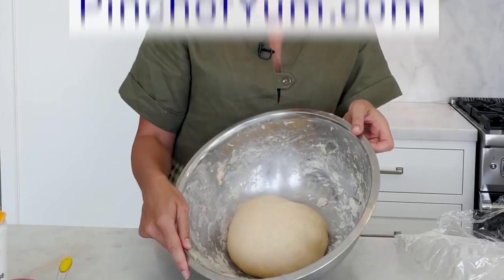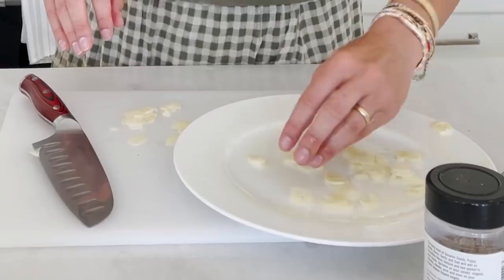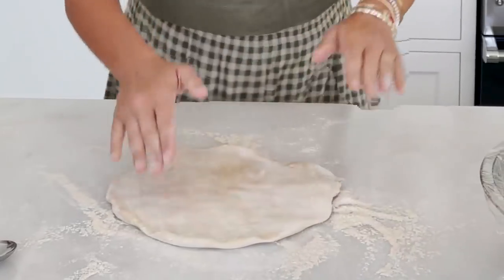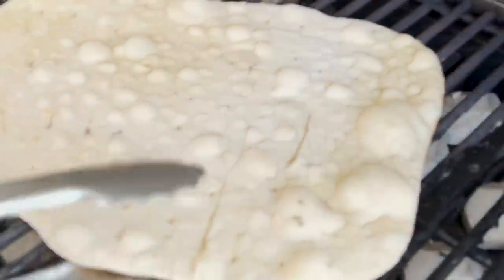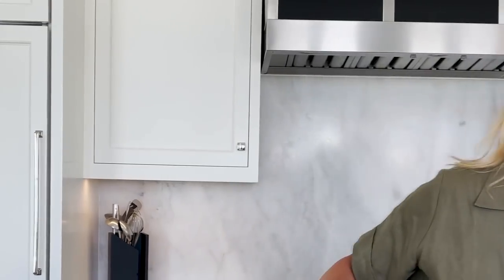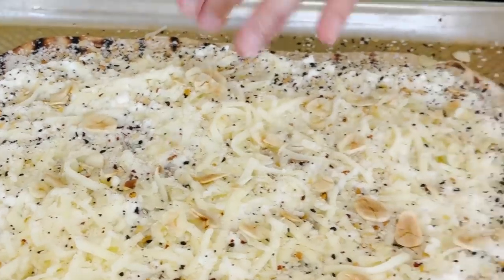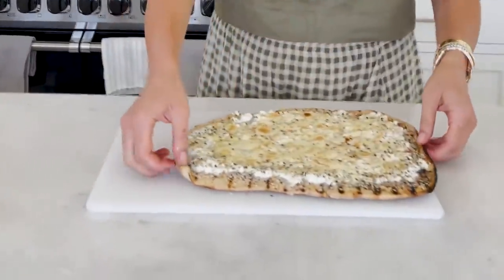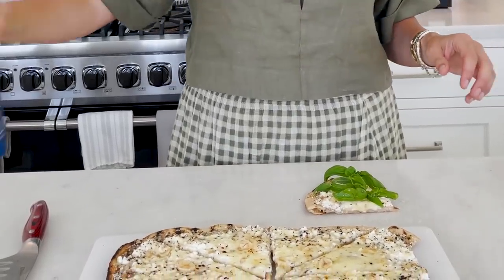Daphne Oz Makes White Pizza with Everything Bagel Crust | WeightWatchers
Join TV host, cookbook author, WeightWatchers ambassador, and mom Daphne Oz  as she makes a WW-friendly white pizza with everything bagel crush on the grill. (Everything bagel spice = pure genius, and you can get it at practically any grocery store.) This recipe is excerpted from WW's new Year-Round Grilling Cookbook (link to buy below).

INGREDIENTS:
∙6 sprays cooking spray⁣⁣
∙3 large cloves, thinly sliced garlic cloves⁣⁣
∙1 Tbsp, for rolling out dough all-purpose flour⁣⁣
∙10 oz, at room temperature whole wheat pizza dough⁣⁣
∙⅔ cup part-skim ricotta cheese⁣⁣
∙¼ tsp kosher salt⁣⁣
∙½ cup shredded part-skim mozzarella cheese⁣⁣
∙3 Tbsp, divided grated parmesan cheese⁣⁣
∙¼ tsp crushed red pepper flakes⁣⁣
∙1 Tbsp everything bagel seasoning blend⁣⁣

VIDEO CHAPTERS:
0:00 Introduction
00:19 Prepping the dough
00:47 Make the garlic chips topping
02:30 Roll the dough
03:47 Grill first side of the dough
04:50 Add the cheese
06:02 Add the everything bagel seasoning
06:34 Add the garlic chips
07:14 Grill the other side of the dough
08:35 Voila!!
HOW TO MAKE IT:
1. Off heat, coat grill rack or grill pan with nonstick spray. Preheat gas grill or grill pan to medium-high, or prepare medium-high fire in charcoal grill.⁣⁣
2. Coat microwave-safe plate with nonstick spray. Arrange garlic in single layer on plate and coat with nonstick spray. Microwave garlic on Medium until golden, 3 to 4 minutes. Let cool. (Garlic will get crispier as it cools.)⁣⁣
3. On lightly floured surface, roll or stretch dough to 11-inch circle. Coat top of dough with nonstick spray. Arrange dough, coated-side down, on hot grill rack. Grill until bottom of crust is charred and marked from grill, 2 to 3 minutes. Transfer crust to cutting board or pizza peel and coat top with spray. Turn crust over, marked-side up.⁣⁣
4. Spread ricotta over crust, leaving 3⁄4-inch border, then sprinkle with salt. Sprinkle mozzarella, 1 tbsp Parmesan, and crushed red pepper over ricotta. Arrange garlic on top. Sprinkle remaining 2 tbsp Parmesan around edge of crust, then sprinkle everything bagel seasoning over Parmesan. Arrange pizza on grill rack. Close lid and cook until mozzarella melts and bottom of crust is charred and marked from grill, 3 to 5 minutes. Cut pizza into 8 wedges.⁣⁣
Serving size: 2 wedges⁣⁣
💚9 SmartPoints⁣⁣⁣⁣⁣⁣⁣
💙9 SmartPoints⁣⁣⁣⁣⁣⁣⁣
💜9 SmartPoints⁣⁣⁣⁣⁣⁣⁣

For more information about how to become a WeightWatchers member, go

FOLLOW WeightWatchers:
FOLLOW WeightWatchers: